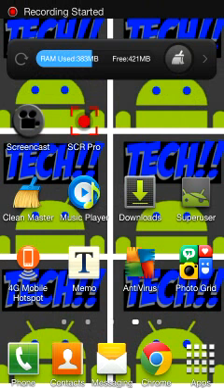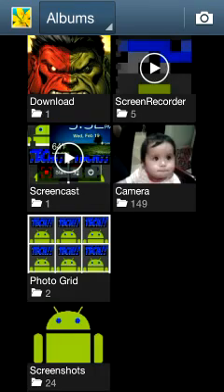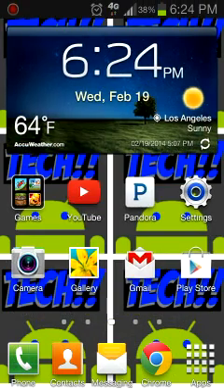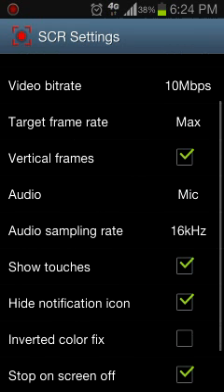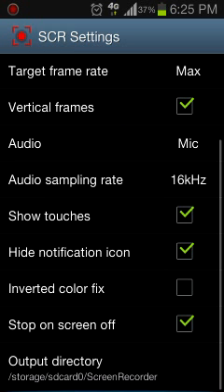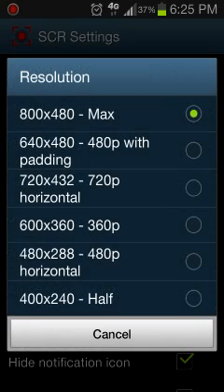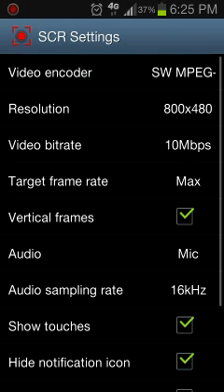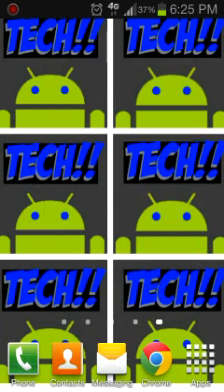How to solve a SCR screen recorder problem. (Easy)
In this video I will be showing you guys how to fix a problem in SCR screen recorder, when you record and the video comes out looking weird. Just do what I do in this video.